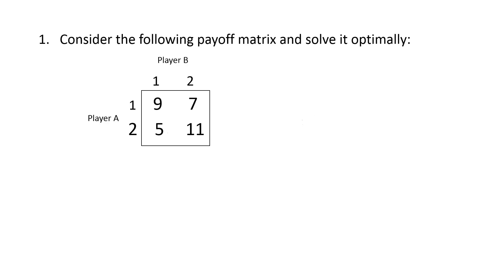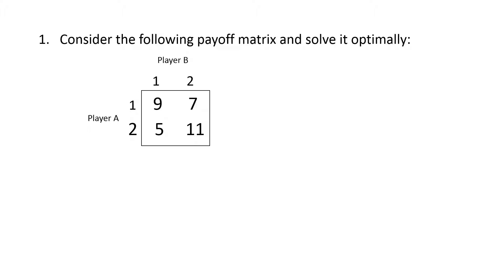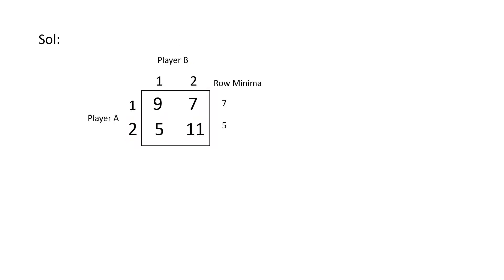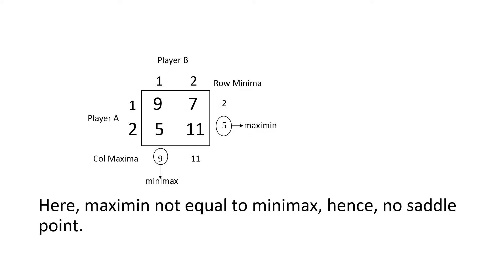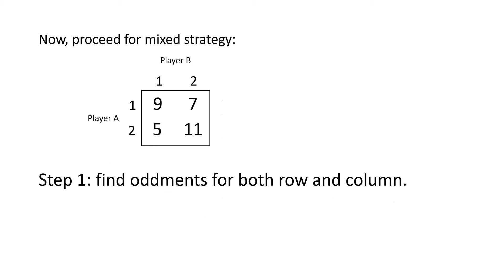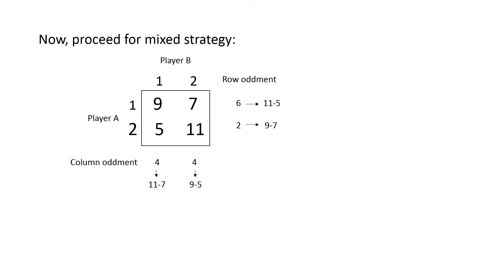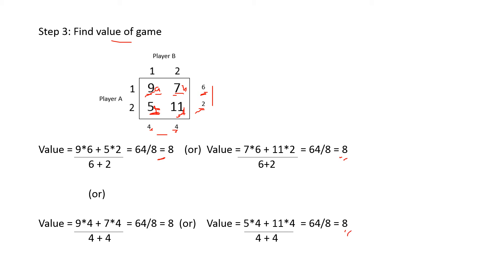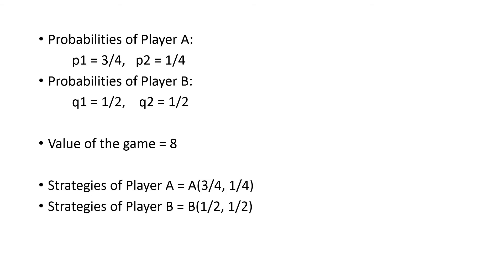...... Mixed Strategy Game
Probabilities
value of game
 row oddment
column oddment